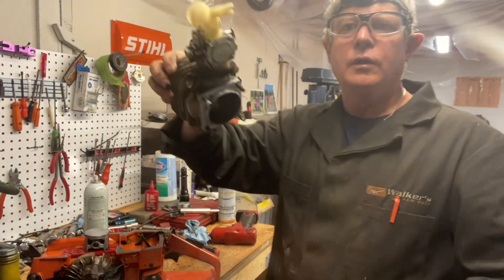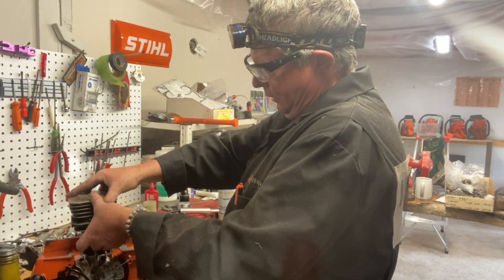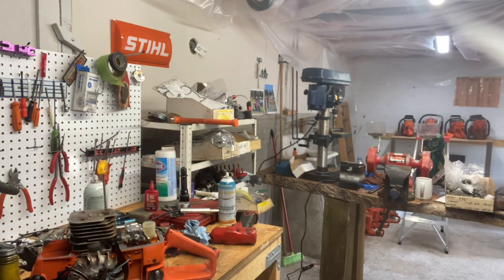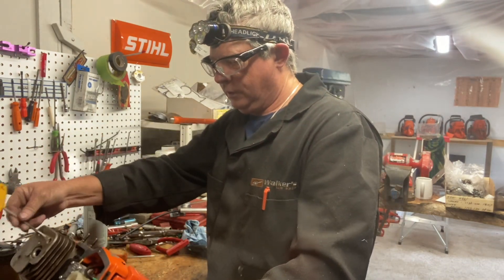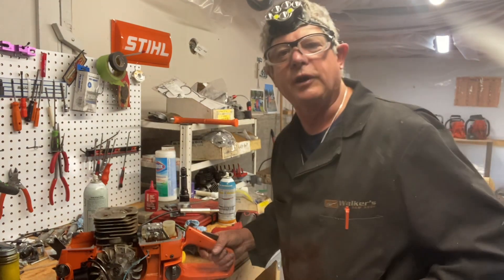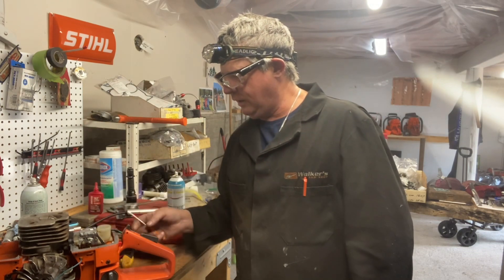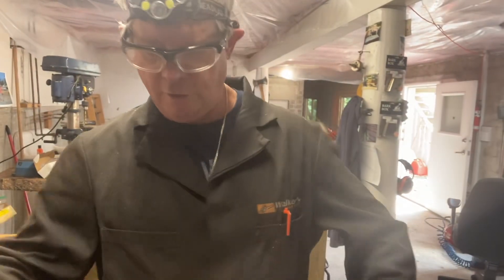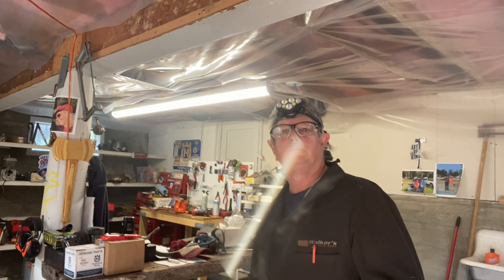Husqvarna 272 rebuild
Donny walker porting Tim from Albertas 272